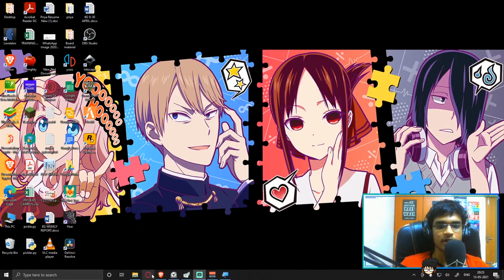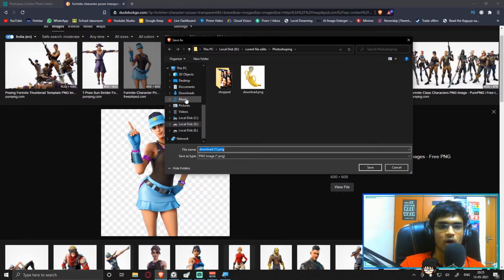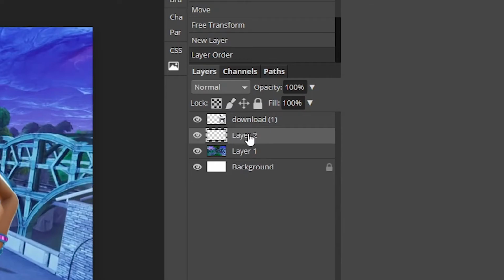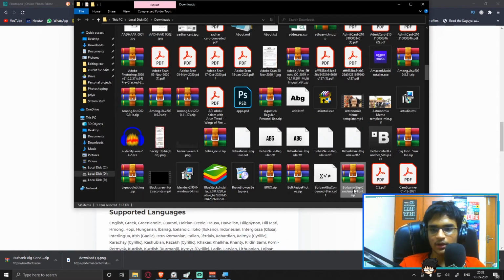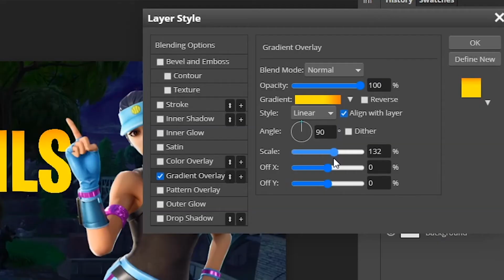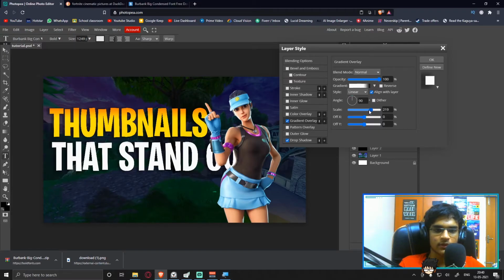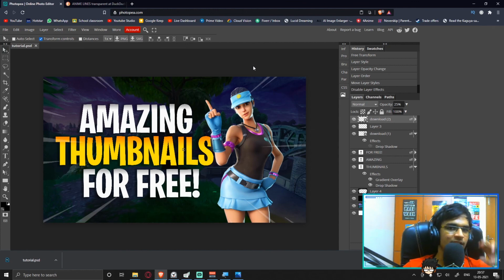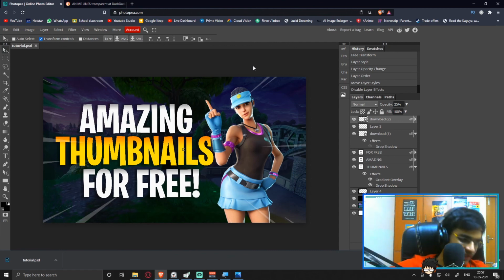How To Make AMAZING GAMING THUMBNAILS FOR FREE! | NO DOWNLOAD REQUIRED!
(Sry I had to use the sub for link thing, I don't do it normally but this is a valuable file I feel)
(feel free to rearrange stuff, you might need to change sizes and stuff)

In this video I'll be teaching you how to make amazing gaming thumbnails or thumbnails in general for your youtube channel, I go over some of my techniques, so If you are looking for a way to make cool thumbnails for free, this video might help you.

Cheers